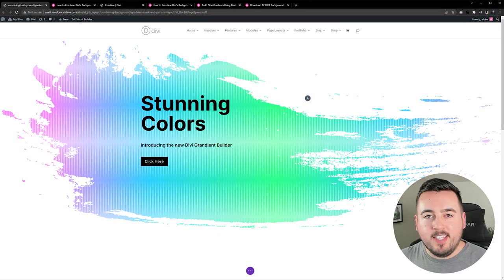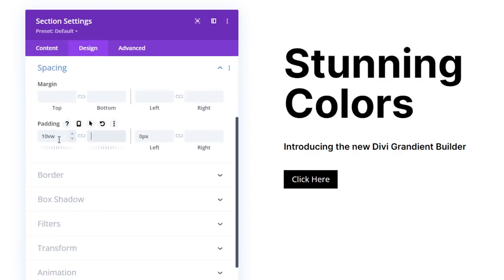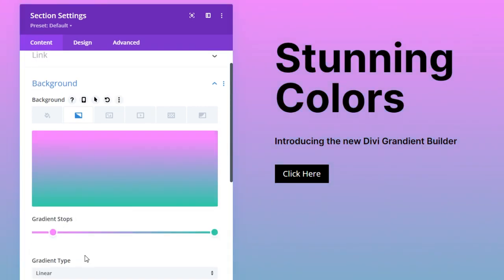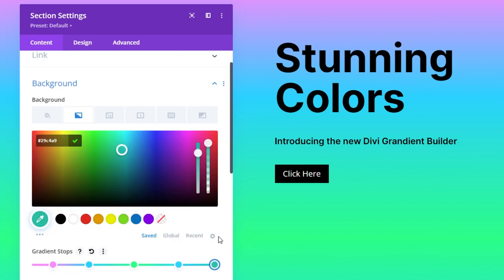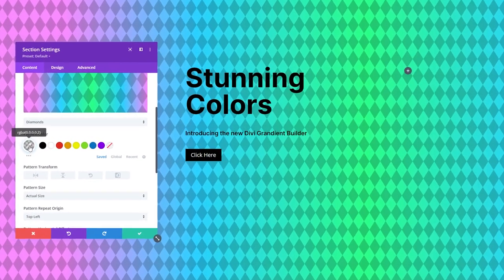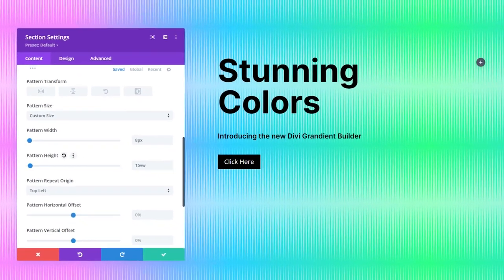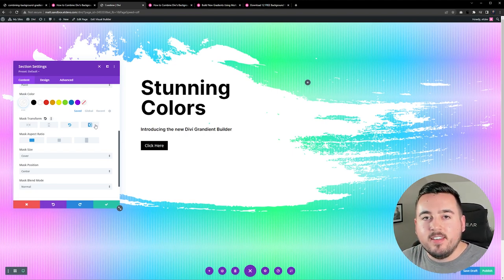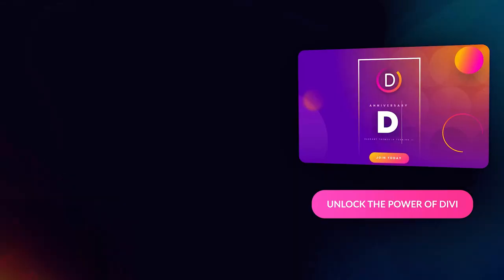How to Combine Divi’s Background Gradient Builder, Masks and Patterns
Today we are going to show you how to combine Divi’s Background Gradient Builder with background masks and patterns to create a beautiful background design. We’ll show you how to add each of the background design elements (background gradient, masks and patterns) to a section. Plus, we’ll demonstrate how easy and fun it can be to change the design combinations with a few simple clicks.

Divi’s new background options have unlocked an exciting new world of possibilities for Divi users. The new gradient builder allows makes it easy to create any type of gradient we want with as many colors as we want. But that is just one layer of creativity. We can combine the Gradient Builder design with background masks and patterns to create countless unique and stunning background designs for your website.